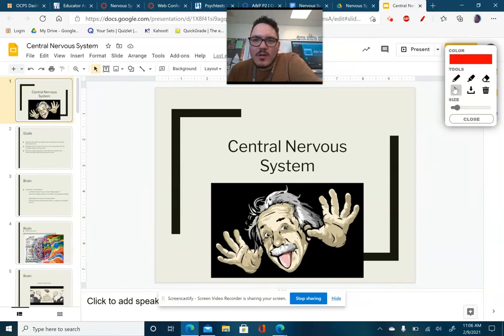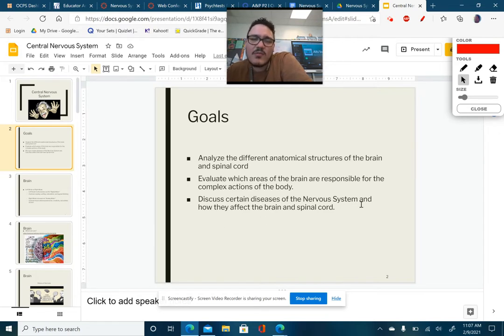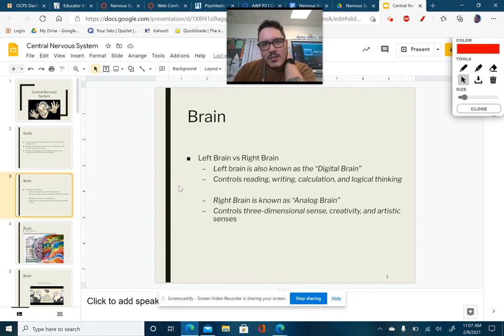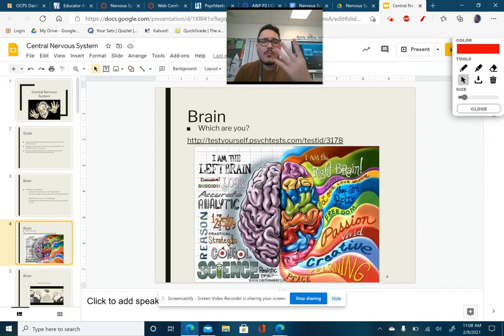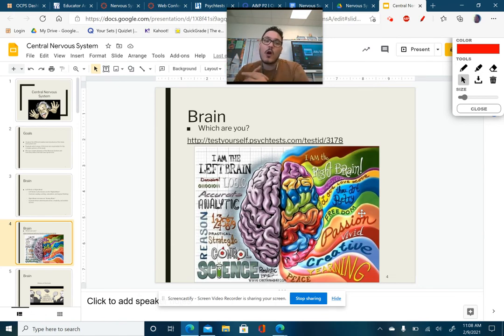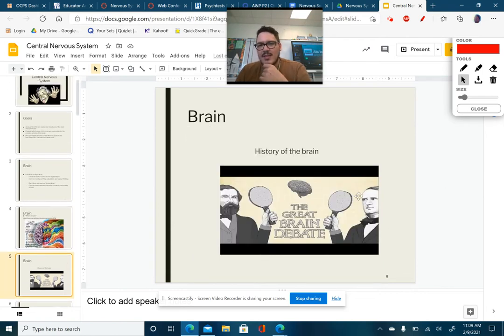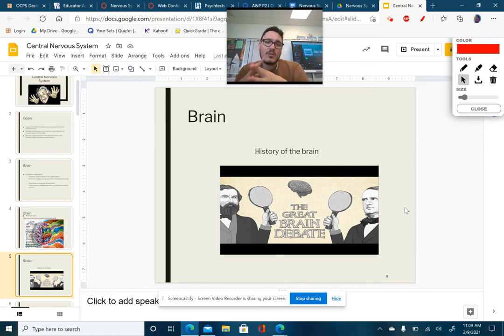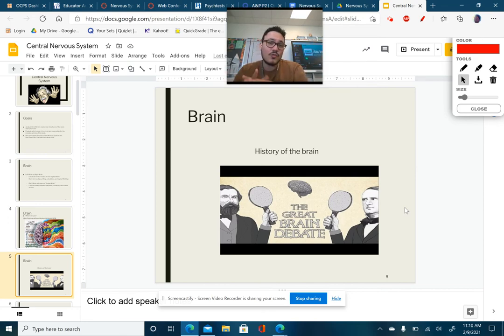Central Nervous System Vid 1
Video 1 of Central Nervous System